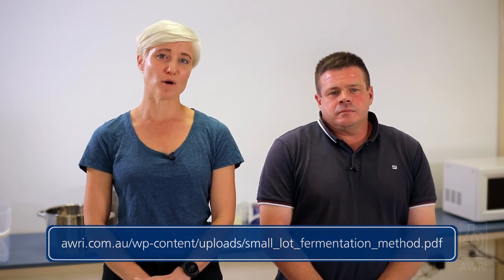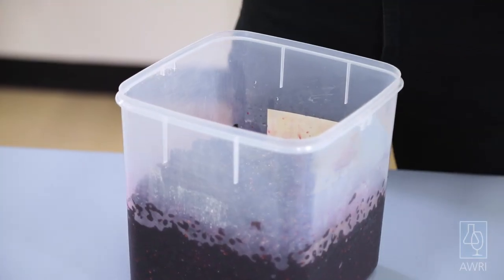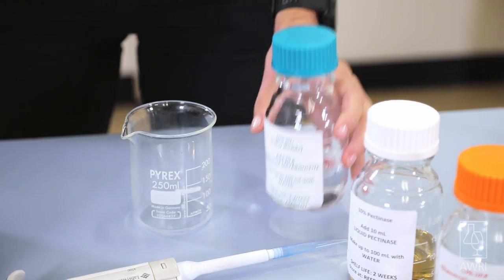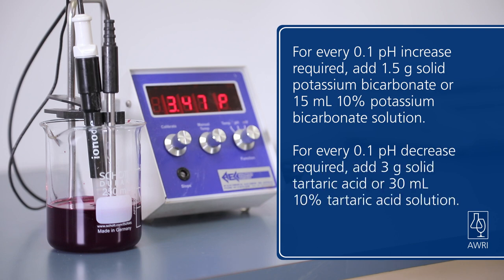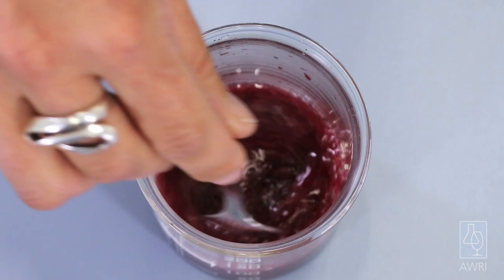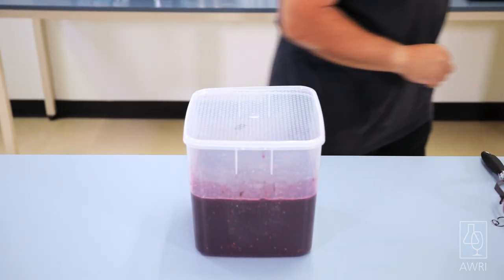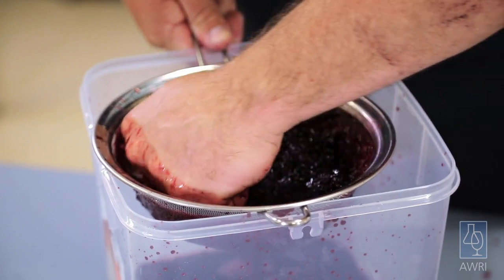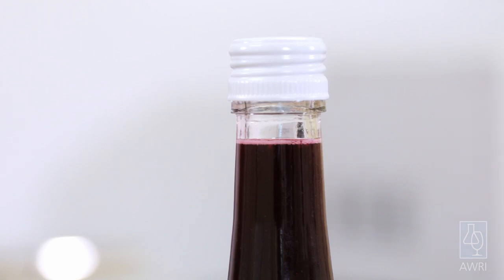Small-lot fermentation method for smoke-exposed grapes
This video sets out all the steps for conducting a small-lot or bucket fermentation to assess the risk of smoke taint in wine. Smoke characters are not necessarily obvious in grapes, but are released during fermentation.

Development of this video has been made possible by Wine Victoria and funding received from the Victorian Government to facilitate the Bushfire Technical Response Program.